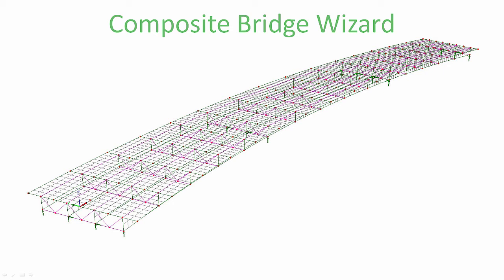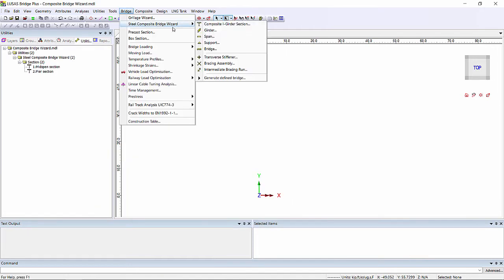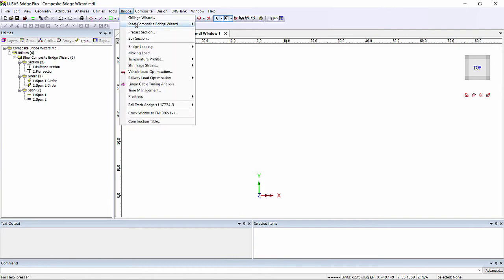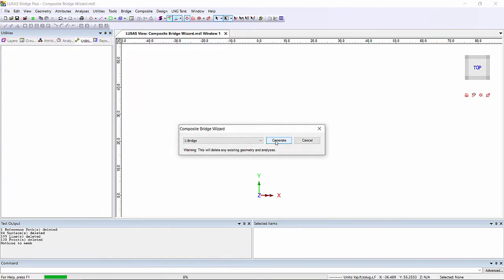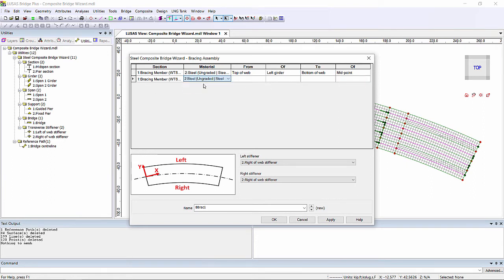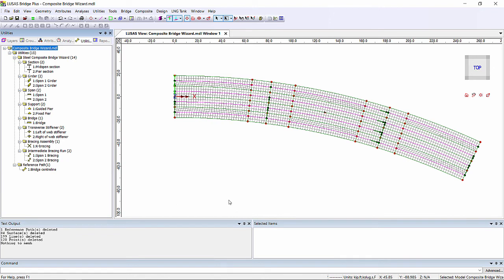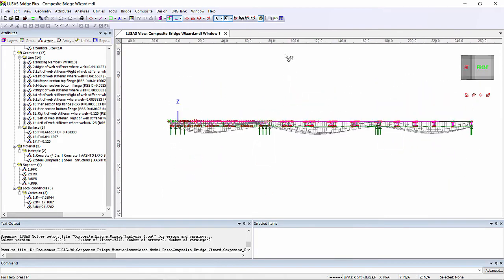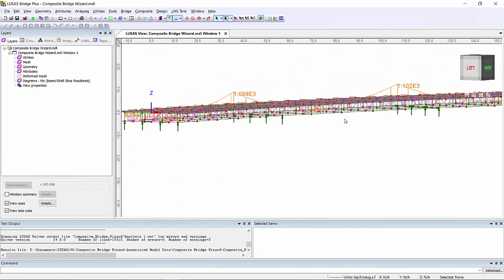Quick and easy modelling of steel composite bridges using LUSAS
Shows how to create a beam and shell model of a 3-span curved steel composite bridge using the Steel Composite Bridge Wizard. Composite sections, girders, spans, supports are defined prior to generating an initial bridge model from the input data. Stiffeners and cross-bracing details are added also using the wizard and the bridge is re-generated to show their inclusion in the model. After solving the model, bending moment results are displayed for a selected girder by using the slice resultants facility. (Version 19.0)